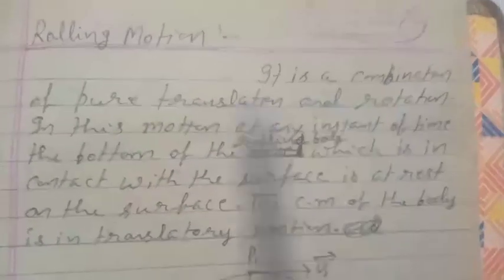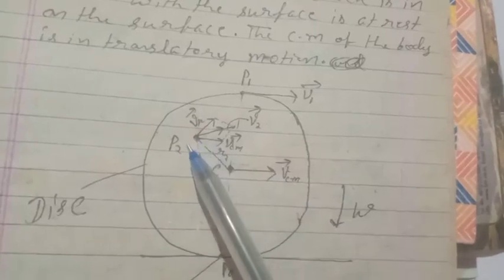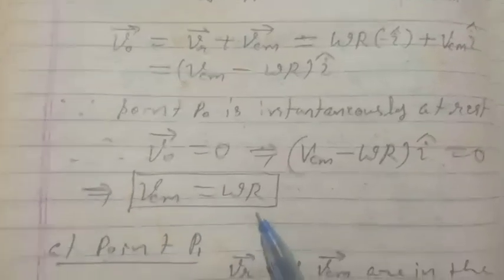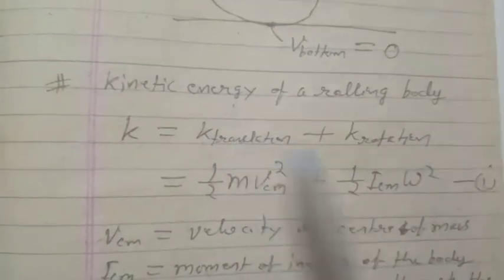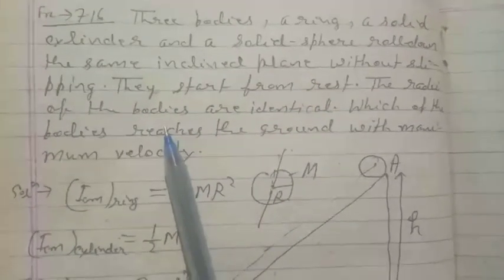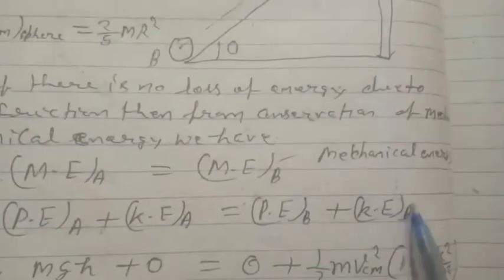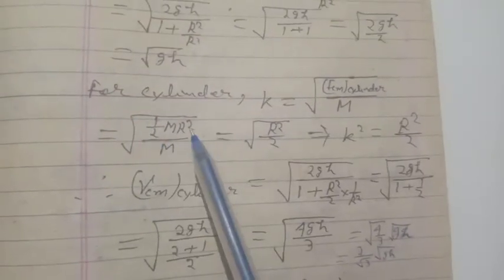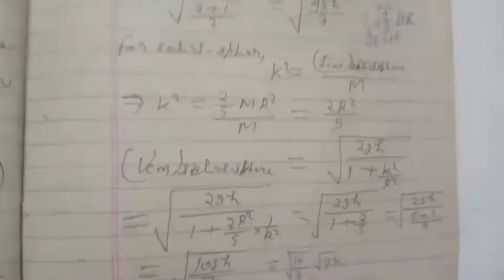rolling motion of rigid body